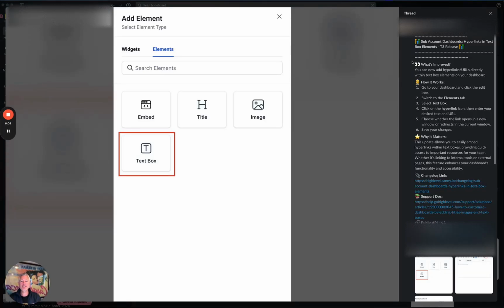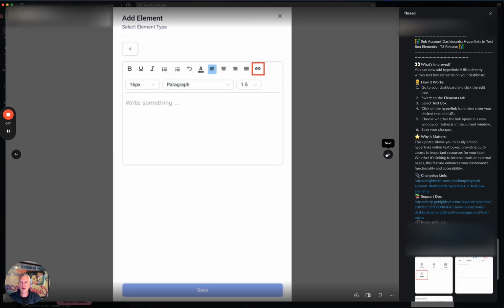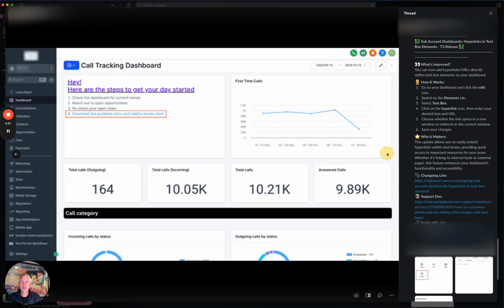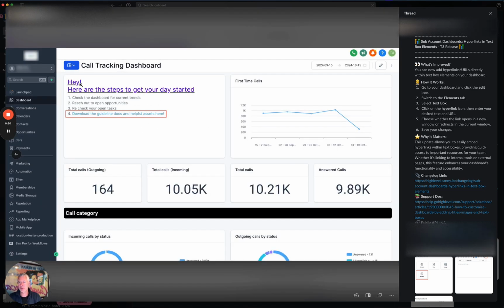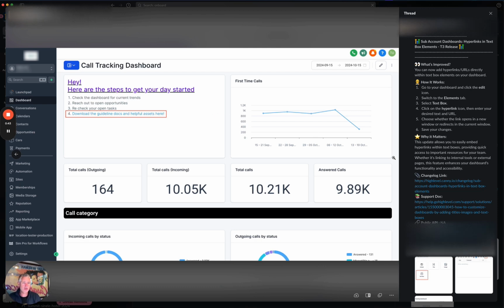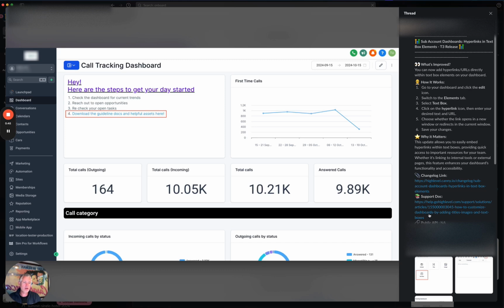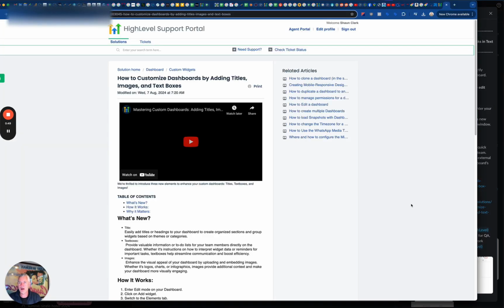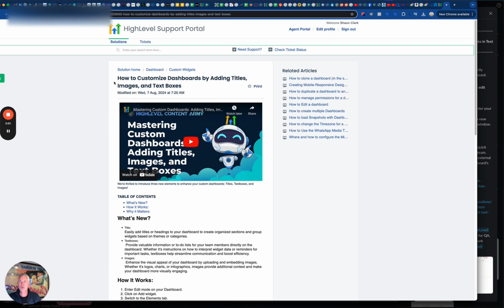Sub Account Dashboards Hyperlinks in Text Box Elements!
You can now add hyperlinks/URLs directly within text box elements on your dashboard.

This update allows you to easily embed hyperlinks within text boxes, providing quick access to important resources for your team. Whether it's linking to internal tools or external pages, this feature enhances your dashboard's functionality and accessibility.